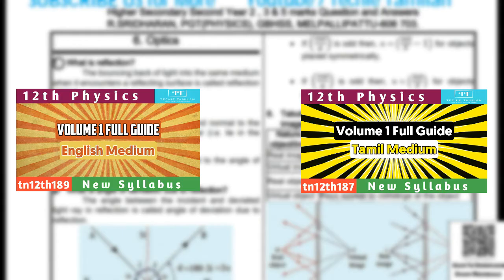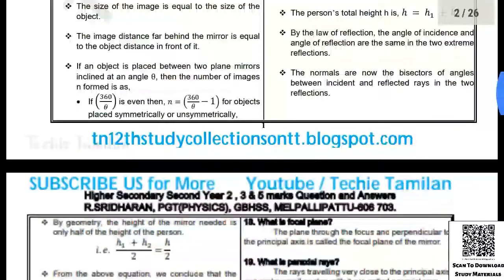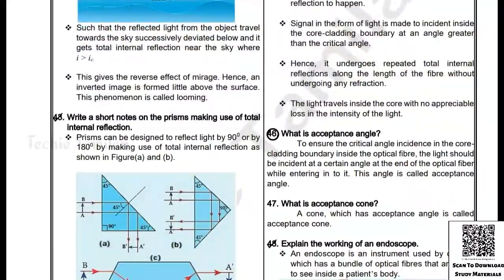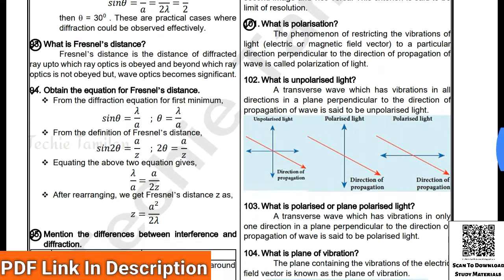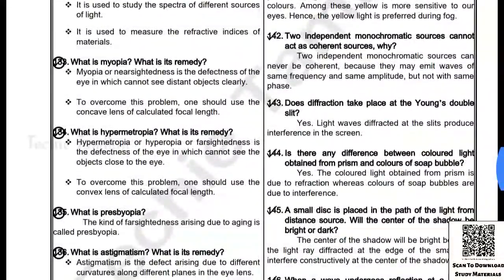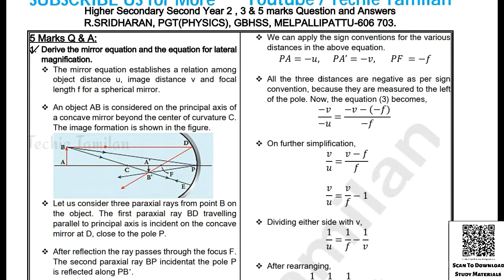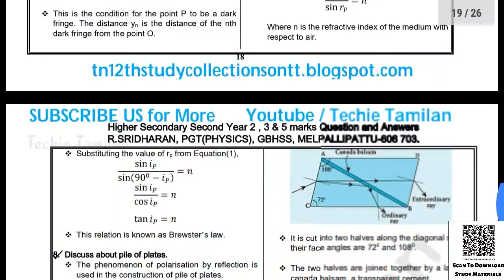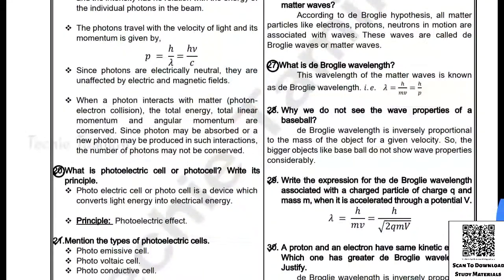12th Physics Volume 2 Chapter 6 & 7 Full Guide (English Medium)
TechieTamilanWithNK

⏩⏩ Nammakalvi Community ⏪⏪

⚡Material Name : 12th Physics Chapter 6 & 7 Full Guide (English Medium)